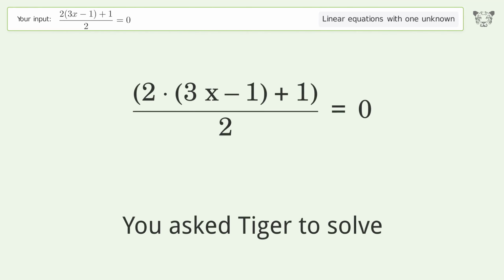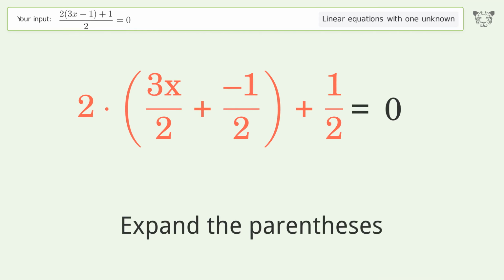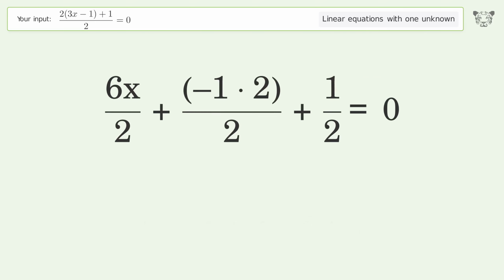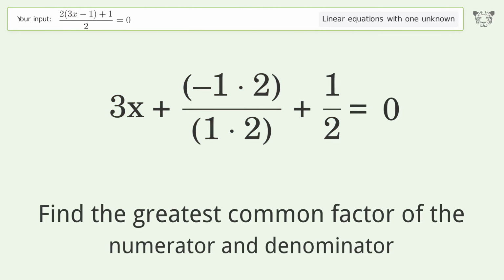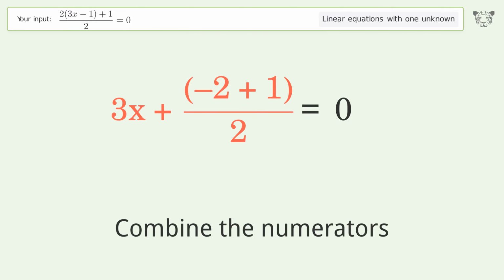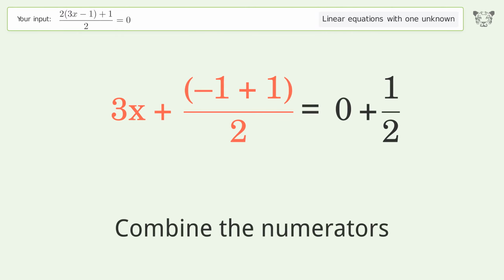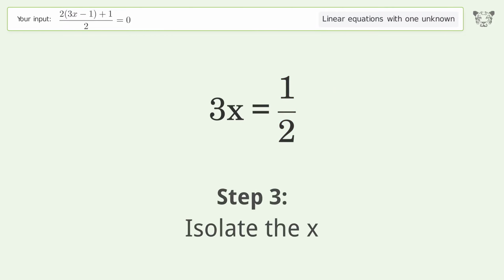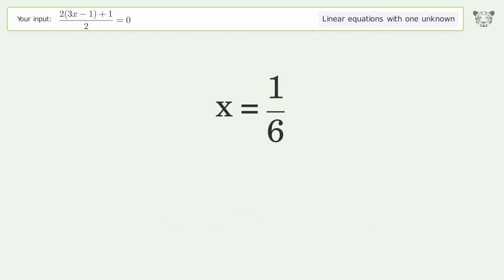Solve (2(3x-1)+1)/2=0: Linear Equation Video Solution | Tiger Algebra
Struggling with (2(3x-1)+1)/2=0? Watch our step-by-step video on Tiger Algebra to master this linear equation effortlessly. Also check out for more tips and tricks for dealing with linear equations with one unknown